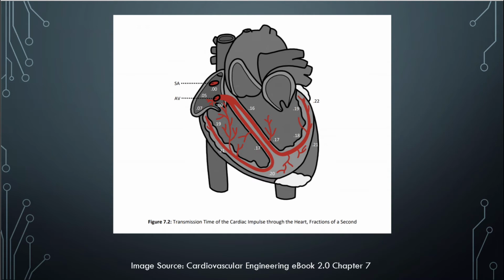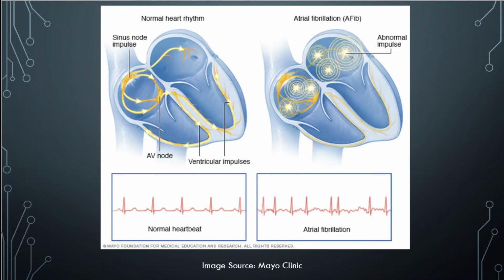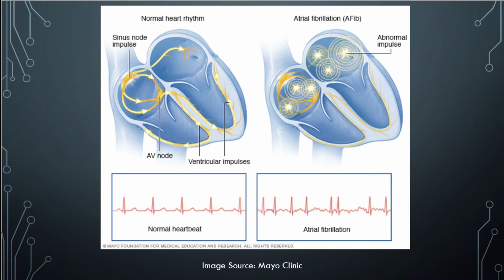ECG and CHF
This video talks about how the concept of ECG connects to Congestive Heart Failure.